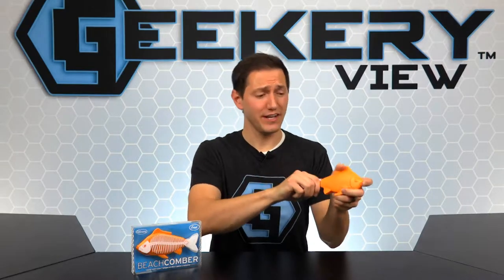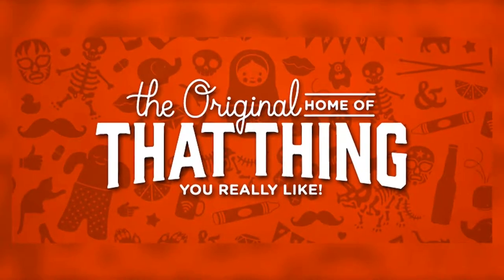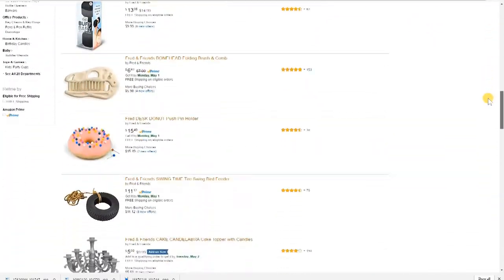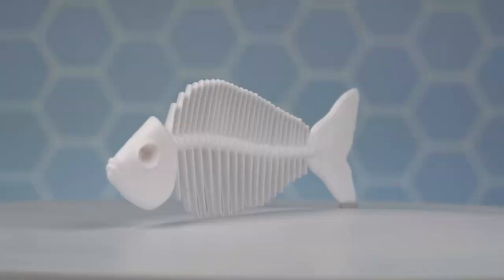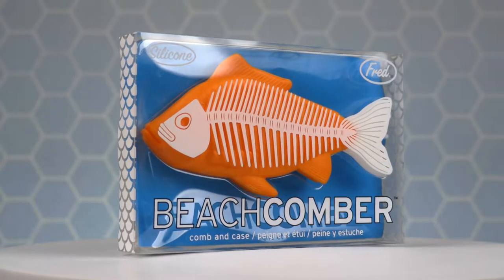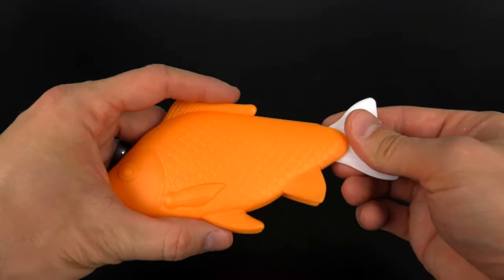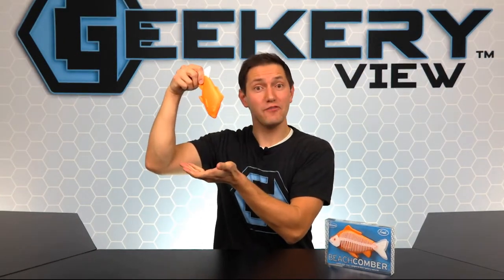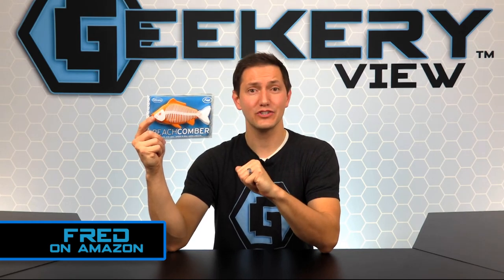The Geekery View and a Fish Comb from FRED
The Geekery View gets "So-FISH-ticated" with the Beach Comber from Fred. This TV Segment was aired on the local CW TV Show, The Geekery View on Jan 20, 2018.